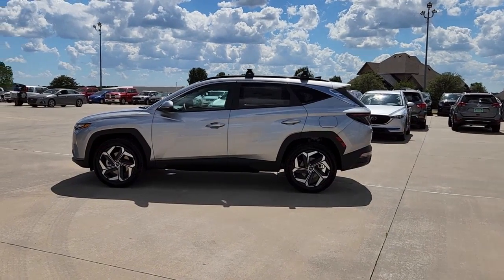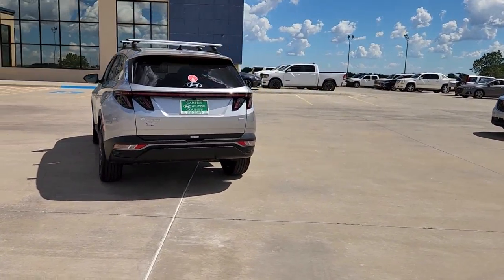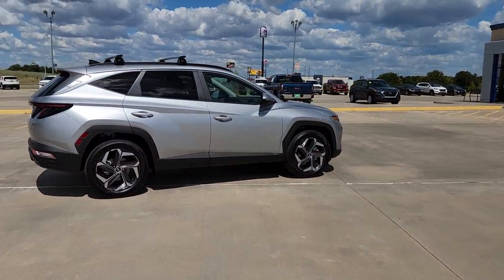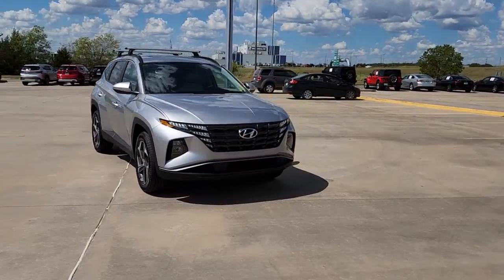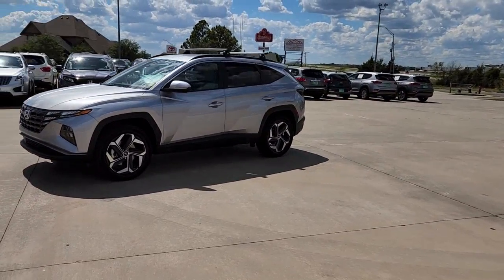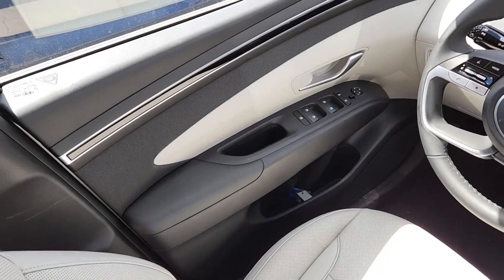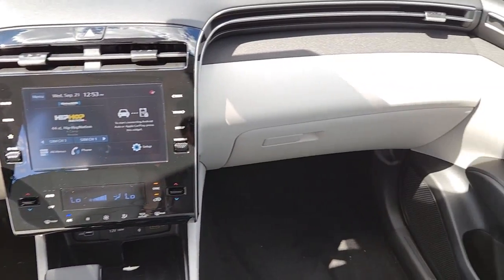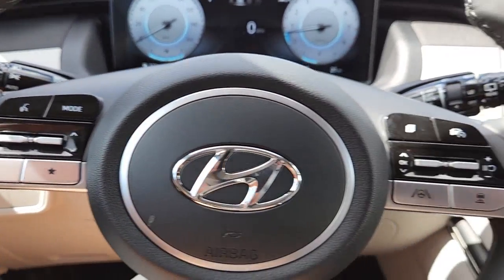2023 Hyundai Tucson Ardmore, Oklahoma City, Sulphur, Ada, Madill 12442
Shimmering Silver New 2023 Hyundai Tucson available in 616 Holiday Drive, Ardmore, Oklahoma at Carter County Hyundai. Servicing the Ardmore, Oklahoma City, Sulphur, Ada, Madill, OK area.

Shimmering Silver 2023 Hyundai Tucson SEL AWD 8-Speed Automatic with SHIFTRONIC 2.5L I4 DGI DOHC 16V LEV3-ULEV70 187hp This 2023 Hyundai Tucson comes equipped with AWD.brbrRecent Arrival! 23/28 City/Highway MPG